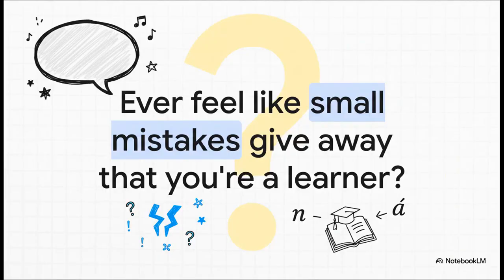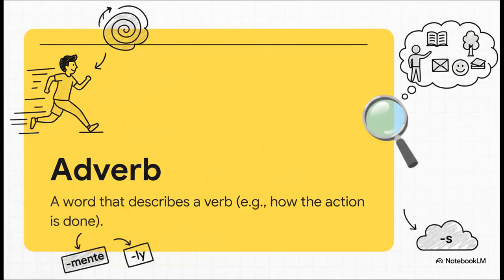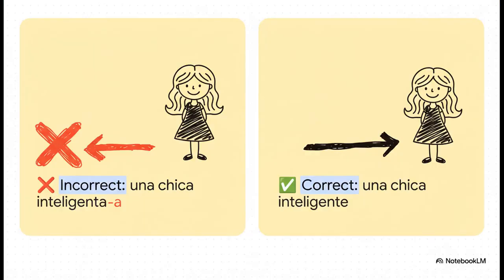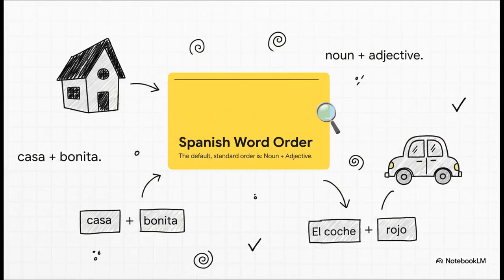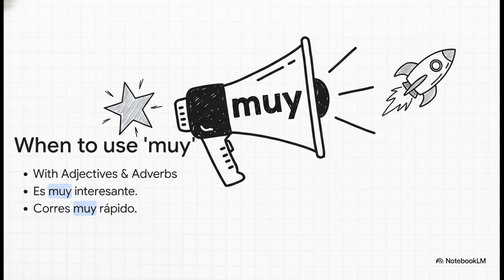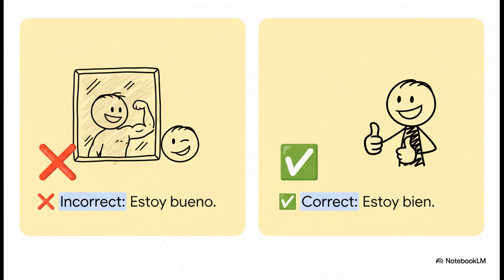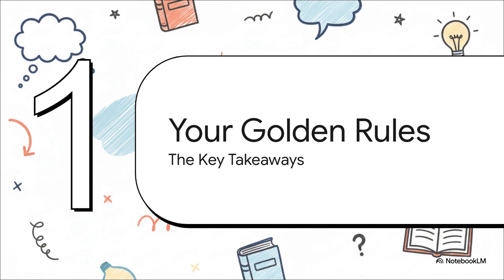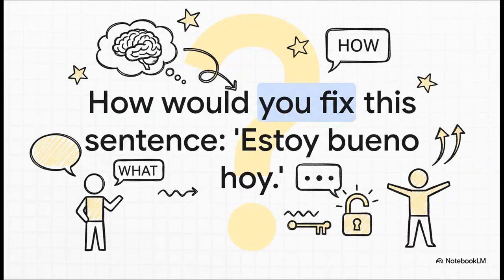🇪🇸 Learn Spanish Lesson 8.5 - Mastering Spanish Adjective and Adverb Precision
Description:
Struggling with Spanish adjectives and adverbs? In this lesson from Chapter 8: Adjectives and Adverbs, we fix the most common Spanish mistakes learners make — adjective vs adverb confusion, muy vs mucho, bien vs bueno, word order errors, and comparison traps like más mejor. You’ll see clear explanations, tons of examples, and practice exercises with answers to help you sound more natural and confident in Spanish. Perfect for beginners and self-study learners using Easy Spanish Step-by-Step.